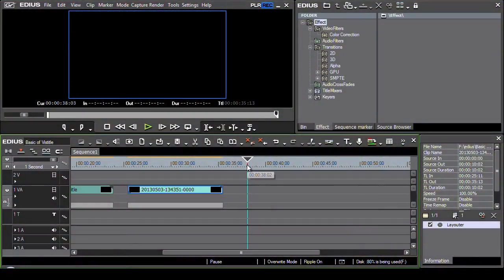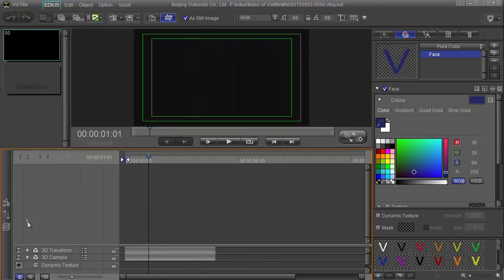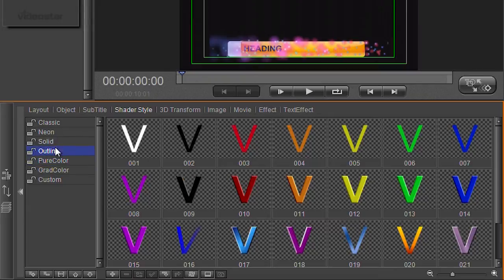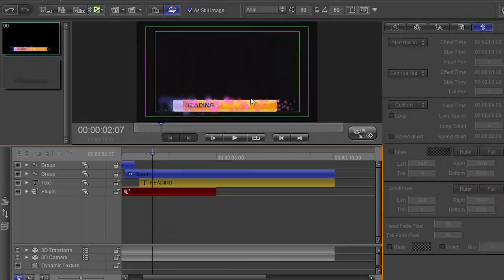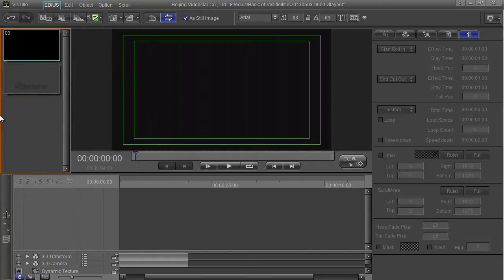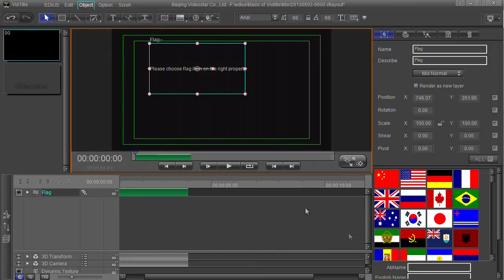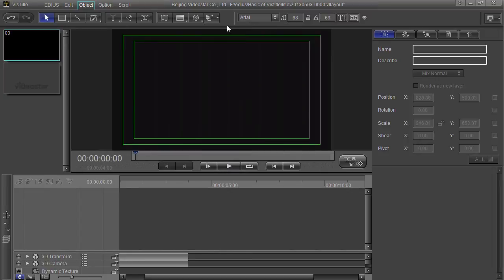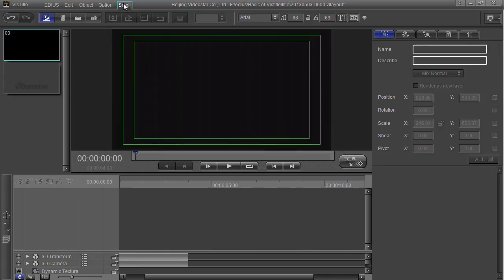Vistitle basics part 2: The interface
Creating a title from scratch using the full Vistitle interface.  Here we explain all the basic parts of the main Vistitle interface.